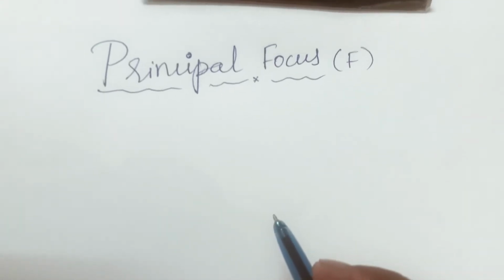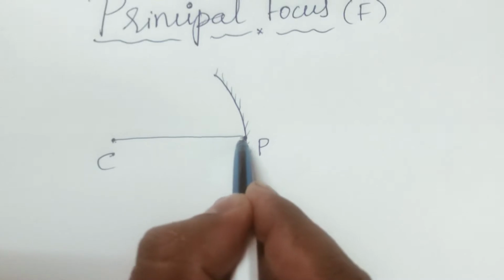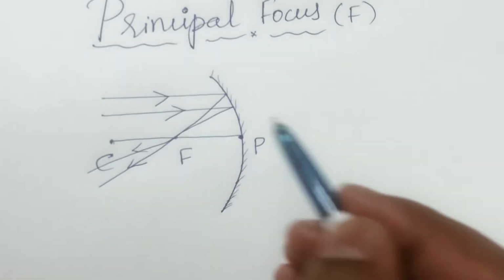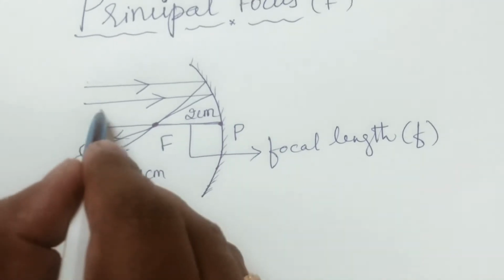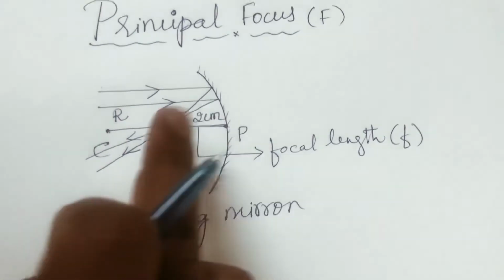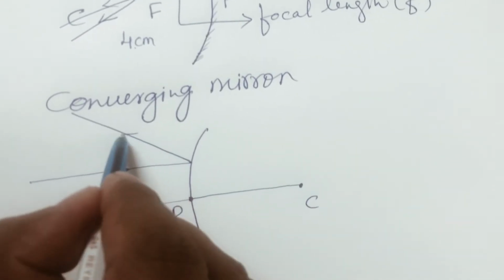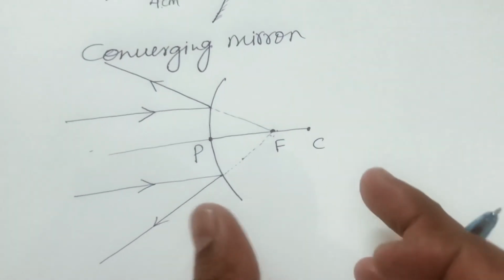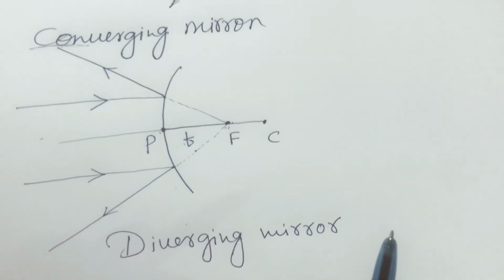Principal Focus(F) - 10th ICSE, CBSE State Board and PU Board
Principal Focus# of a mirror is the point on the principal axis where reflected light rays will meet up in the case of concave mirror or looks like diverged in the case of convex mirror when incident light ray travels parallel to principal axis. Focal length# is the half of the radius of curvature#